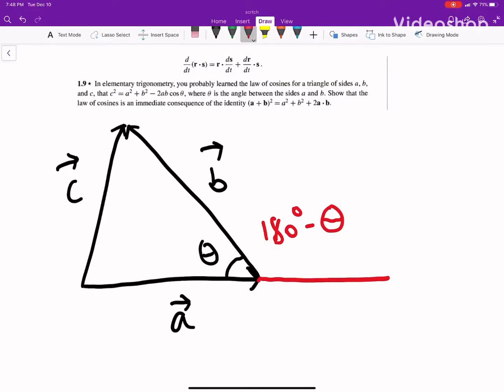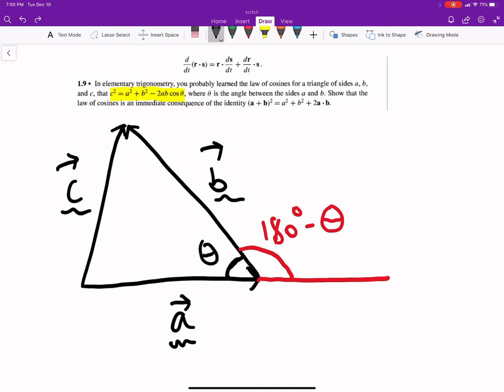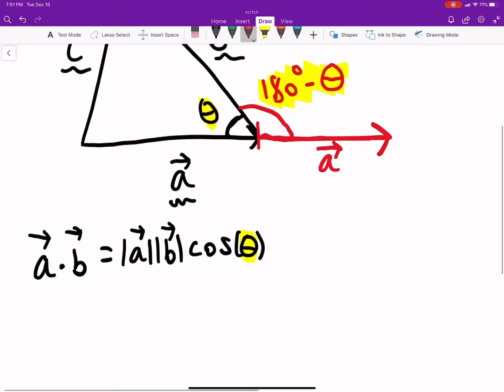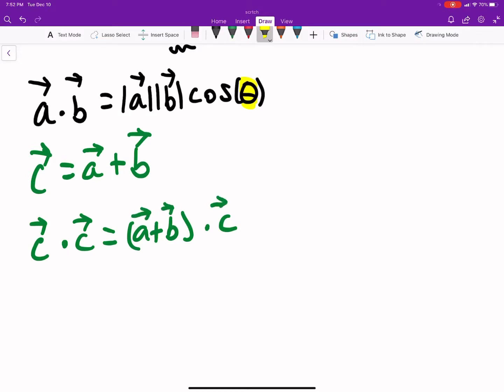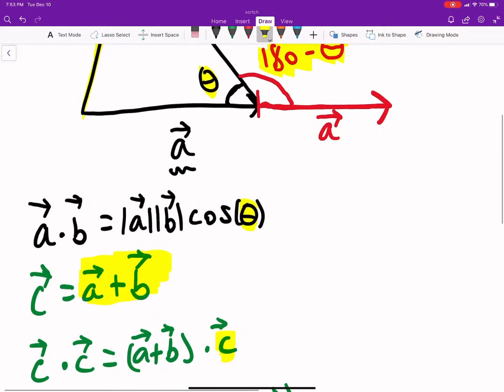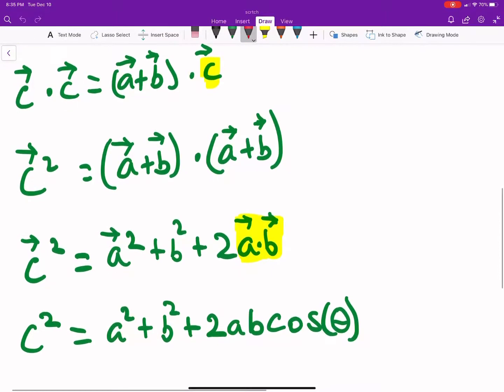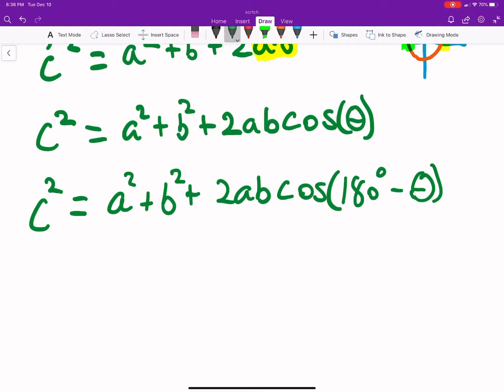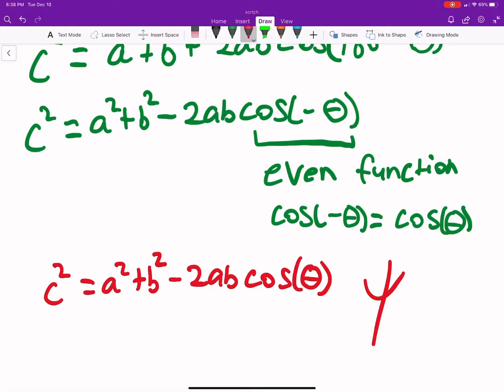Classical Mechanics Solutions: 1.9 Proving the Law of Cosines